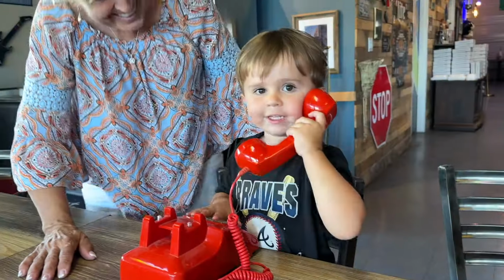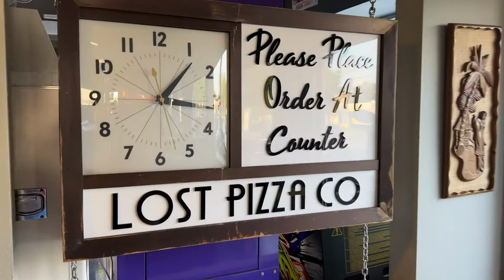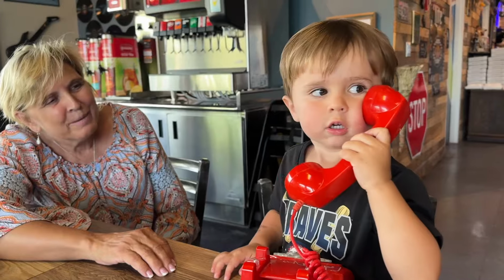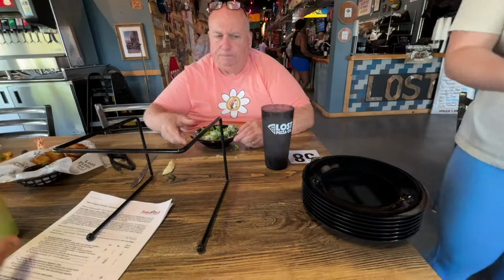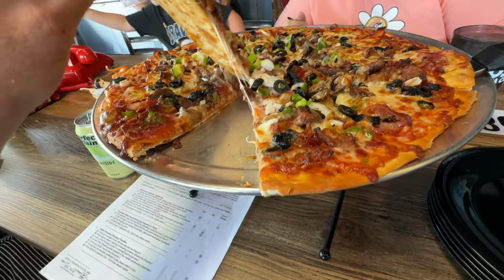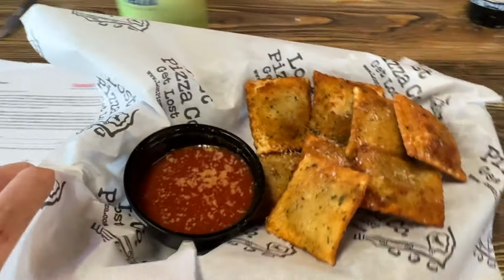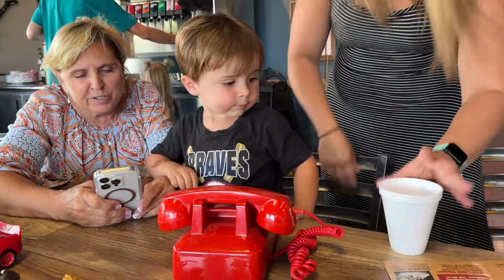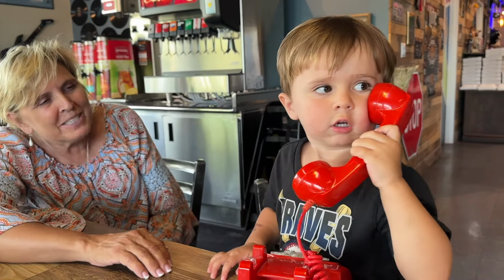TOP PIZZA REVIEW! - Lost Pizza Co. Review- Pensacola, Florida!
Here is our review of of LOST PIZZA Co in Pensacola, Florida!

Please follow us at YakMotley on Instagram, Facebook and JackMotleyLive on Twitter.